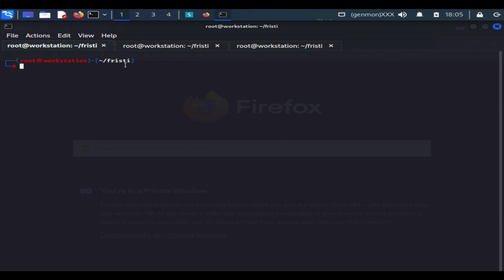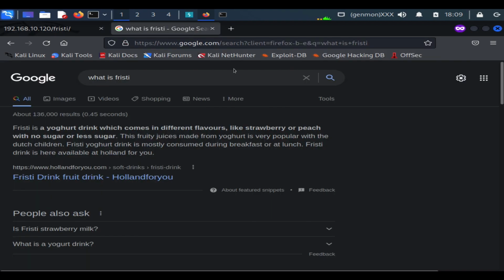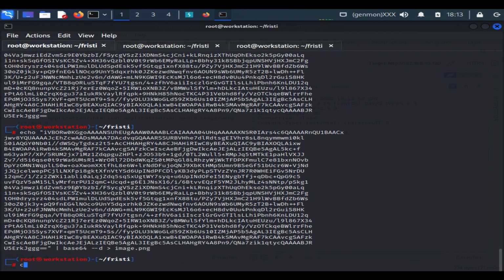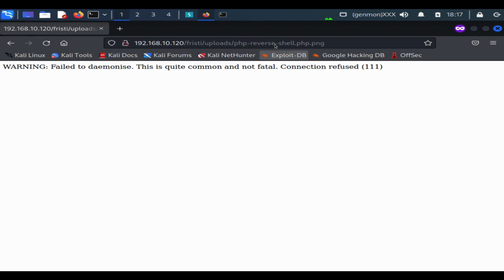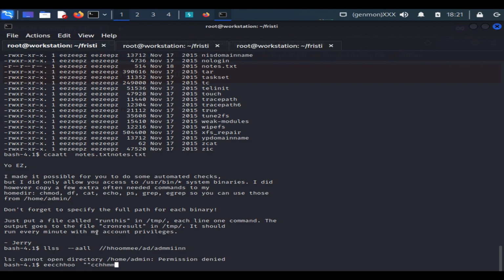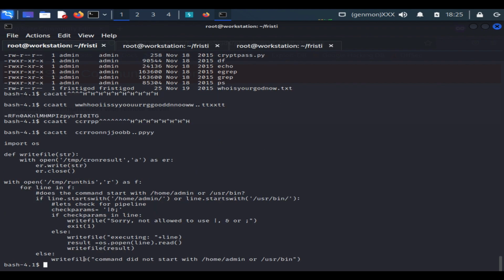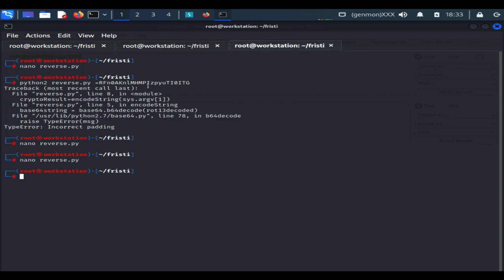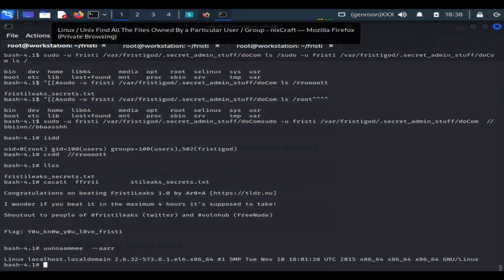Solving FristiLeaks 1.3 (Vulnhub) Walkthrough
Penetration Tester by trade
OSCE|OSCP|CREST

This video shows how to solve the vulnerable machine FristiLeaks: 1.3

FristiLeaks: 1.3 is a recommended vulnerable machine hosted on Vulnhub for Offensive Security OSCP preparation

Key Concepts:
- Enumerating software versions with NMap and Burp Suite
- Hidden Comments in HTML
- Base64 and Rot13 Encoding
- PHP Reverse Shell File Upload
- Reversing Encoded Strings with Python2
- Linux Enumeration

Timestamp
00:00 Intro
00:11 Enumeration to Initial Foothold
12:31 Initial Foothold via PHP Reverse Shell Obtained
13:54 Attempt Privilege Escalation
14:24 Privilege Escalation 1 - Priv Esc to Jerry
19:53 Privilege Escalation 2 - Priv Esc to fristigod
25:00 Privilege Escalation 3 - Priv Esc to root